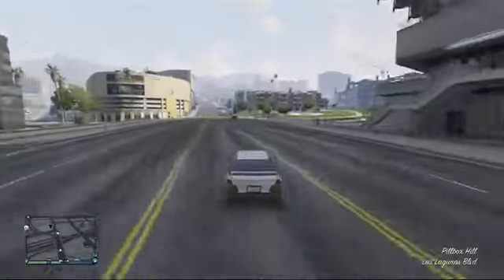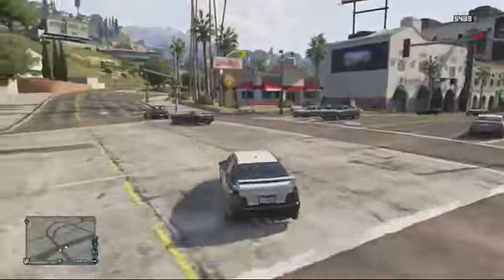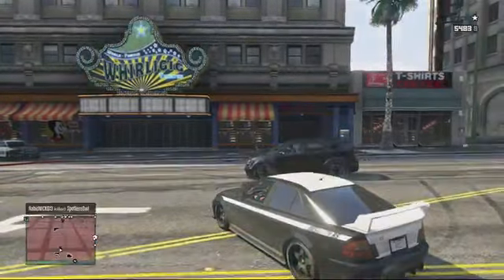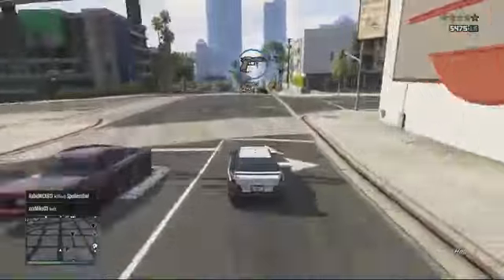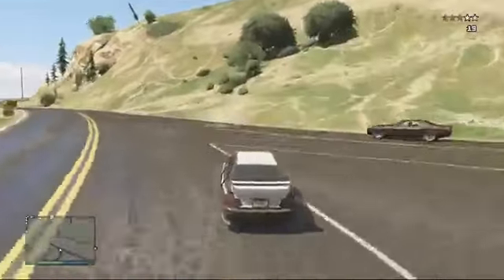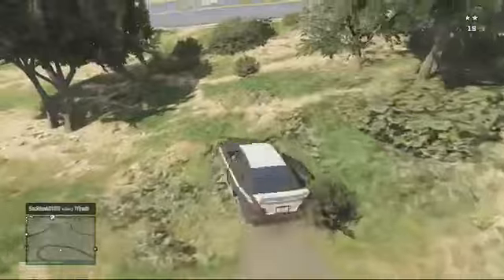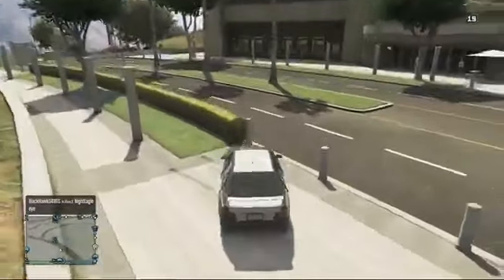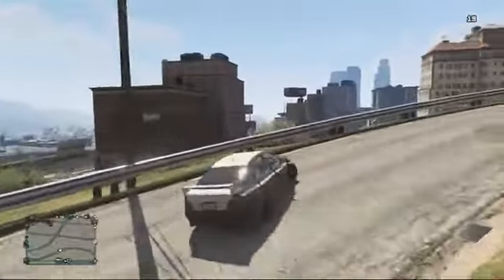Watch Dogs Multiplayer Game 2014